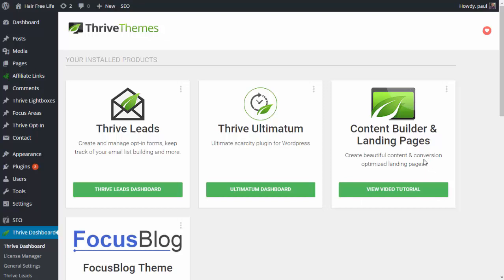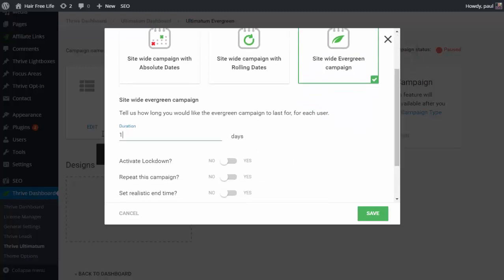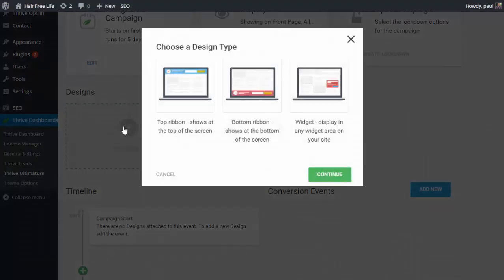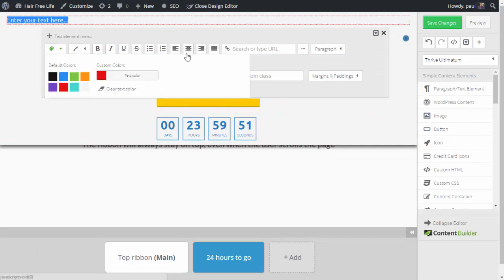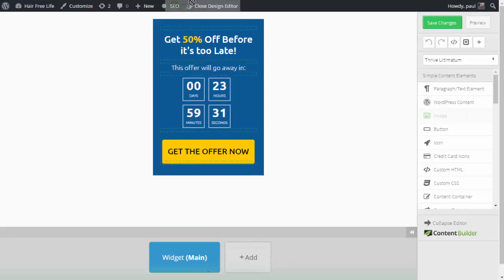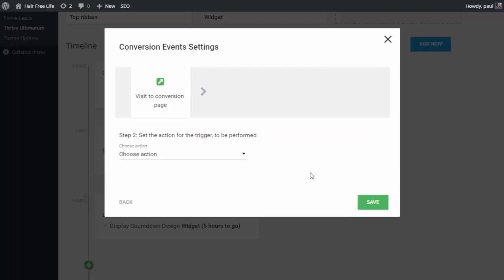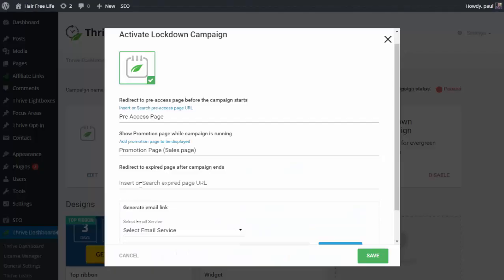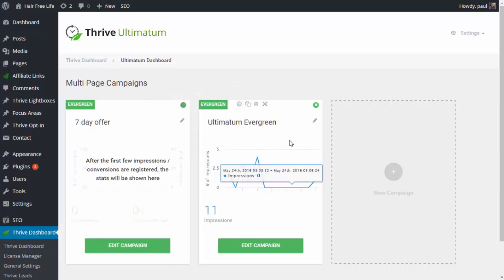WordPress Scarcity Plugin - Thrive Ultimatum (Review / Walkthrough)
This video of WordPress scarcity plugin Thrive Ultimatum was made by Paul McCarthy, on of the Thrive Themes co-founders.